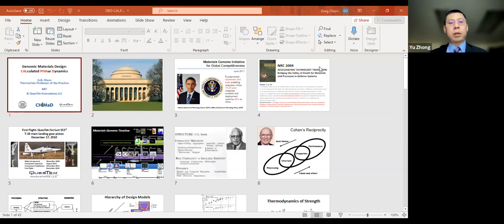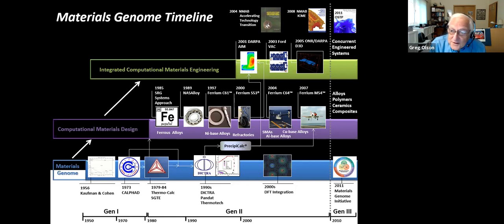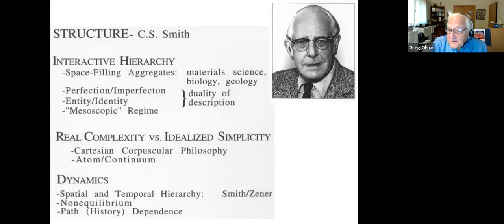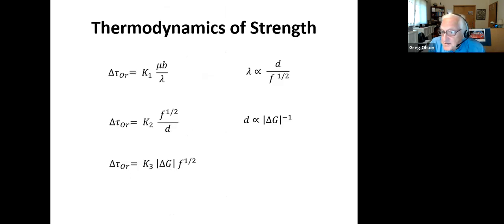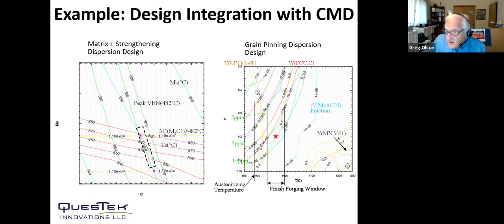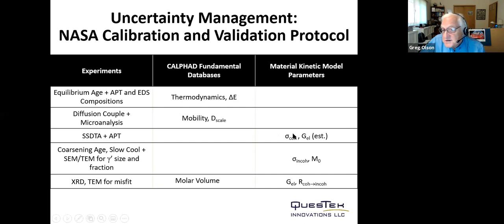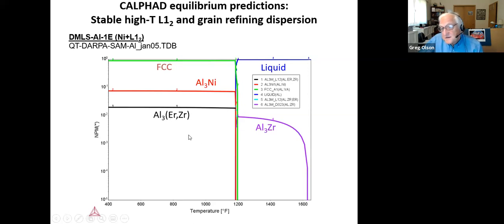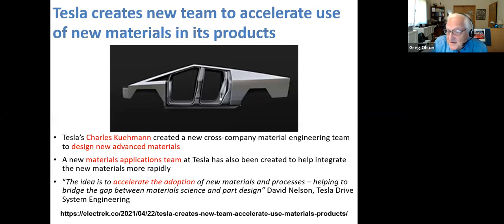Genomic Materials Design: CALculated PHAse Dynamics (Greg Olson)